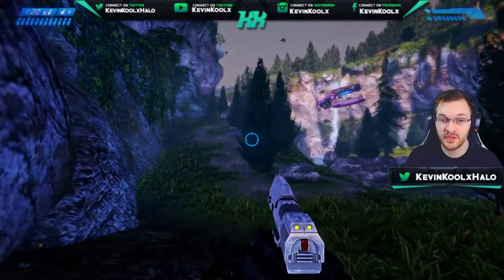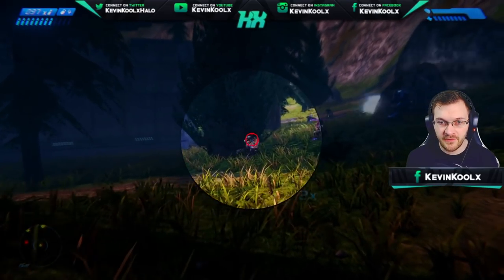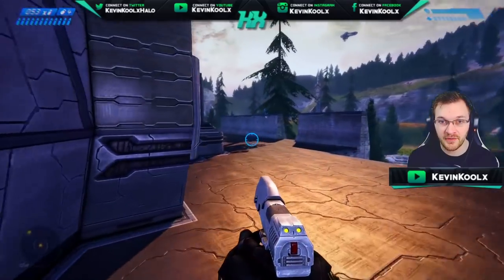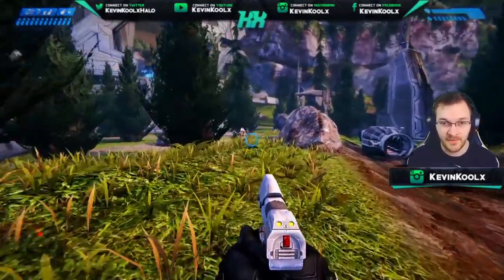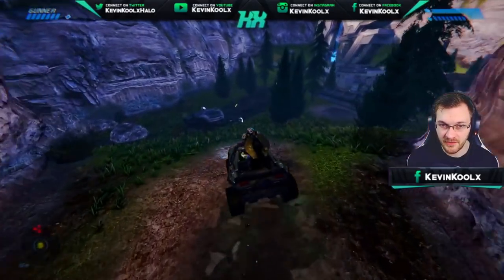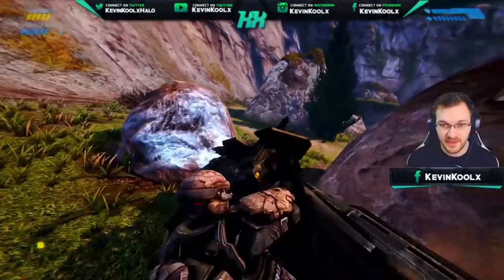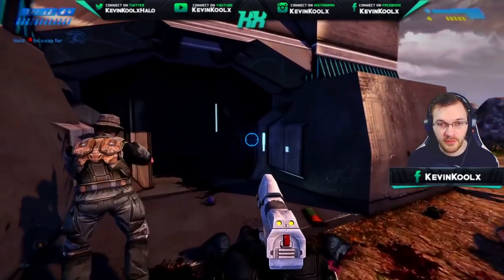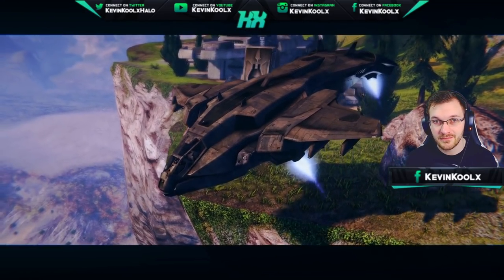Halo Infinite Campaign is Based on This Single Halo CE Mission!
In this halo update video we talk about halo infinite and how the halo ce mission 2 halo will be what 343 industries builds halo infinite campaign on. the reason why halo infinite gameplay campaign will be based on the halo combat evolved mission 2 halo is because of the player option. After watching Halo Infinite campaign demo for the recent Halo Infinite campaign gameplay trailer we can see how a halo open world like game may play out for Halo Infinite campaign. In this video I'm playing Halo CE Anniversary Mission 2 Halo where I actually throw on my Halo Reshade filter from my Halo CE Anniversary remastered video.